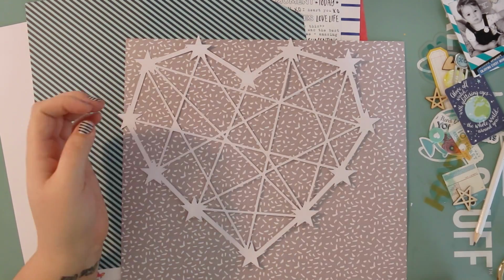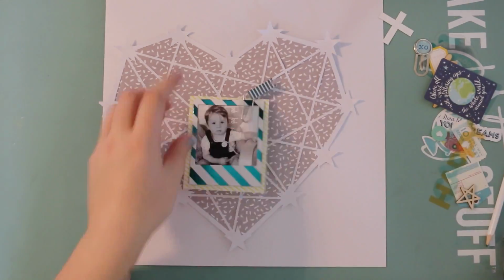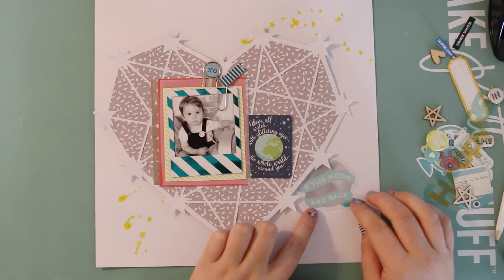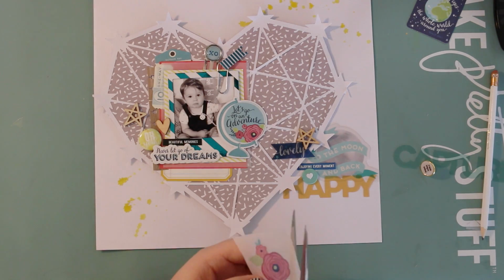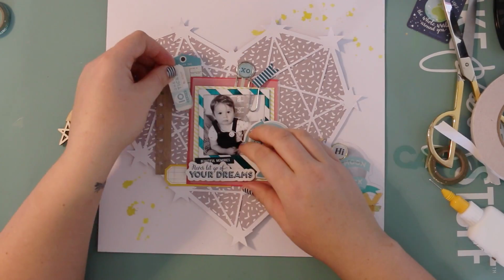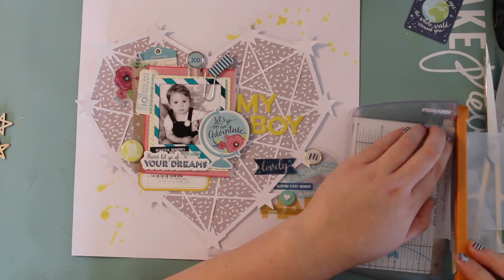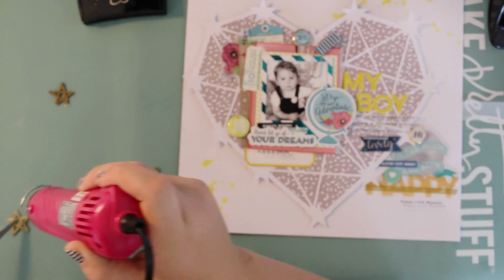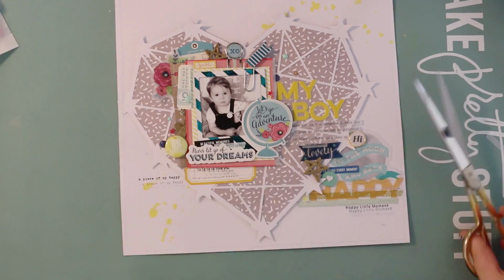MY BOY~ PROCESS VIDEO